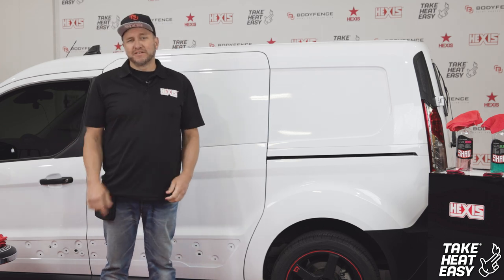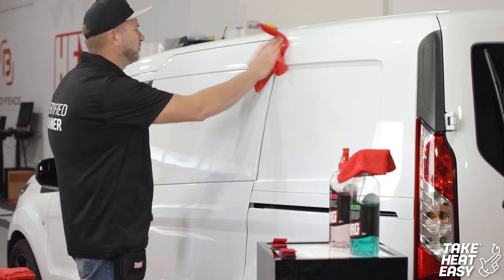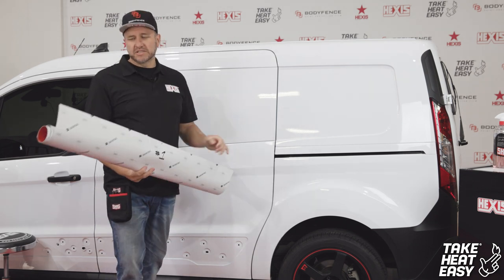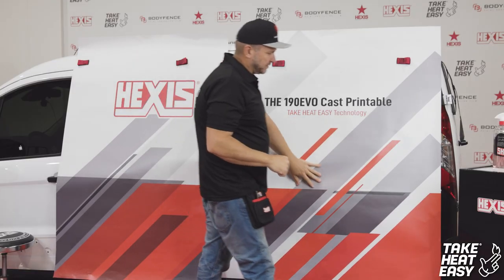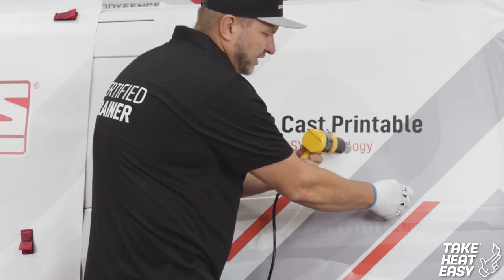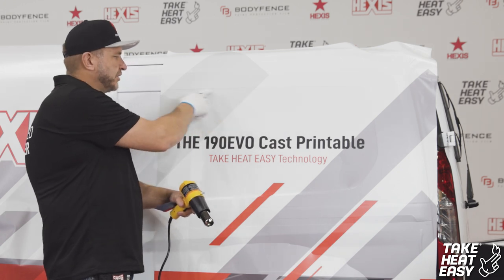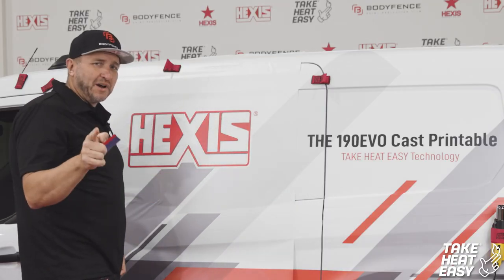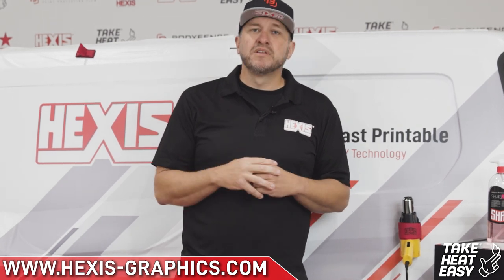HEXIS HOW TO : THE190EVO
The next generation of high-performance, printable cast PVC film with Take Heat Easy® technology

THE190EVO is a film for any project: full wraps, vehicle fleets, boat coverings and interior decoration.
Combined with the new Take Heat Easy® technology, this ultra-conformable cast vinyl guarantees a top quality result whilst shortening the application time.
THE190EVO offers a unique application experience, with the following benefits:

-Repositionable
-High opacity
-Excellent air evacuation
-Strong final adhesion
-Good removability

New Take Heat Easy technology®:
Low initial tack due to the combination of a new solvent-based adhesive with a new liner
Easy application, even for beginners

Printability:
Compatible with all printing systems
Provides excellent gloss finish
Can be combined with several laminates:

Cast PC190 laminates (gloss or matt finish)
PVC-free PC500 laminates (gloss or matt finish, for extreme anti-UV durability)
Cast structured laminates (carbon fibre, wood effect, glitter, concrete finish… providing a decorative touch)